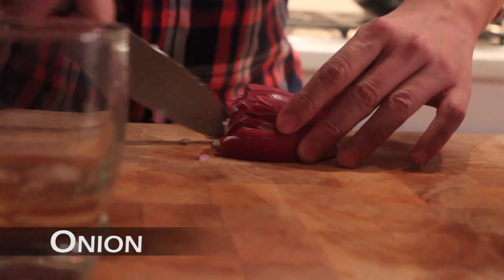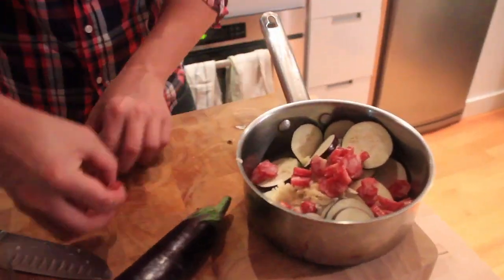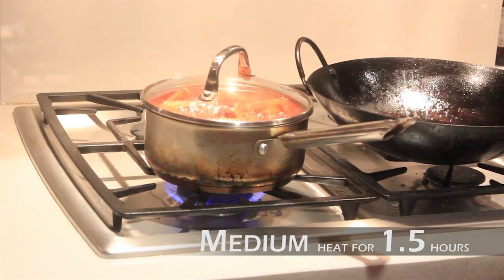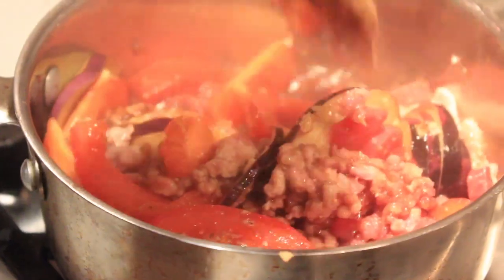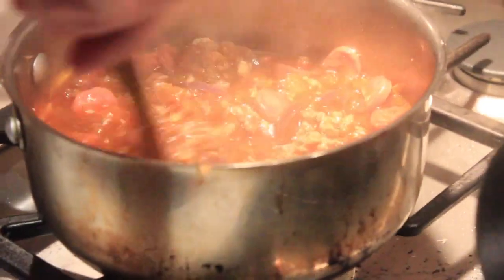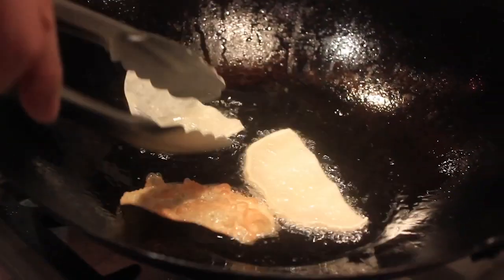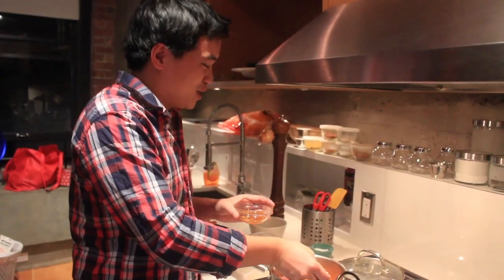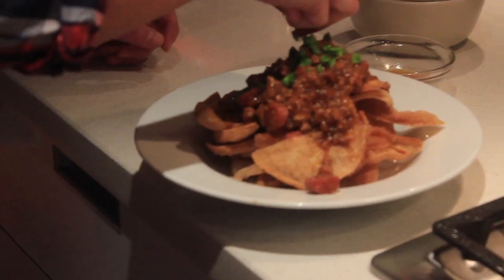Asian Nachos: Latechow - Episode 18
Show us YOUR Latechow - leave a video response, let's see what you made.

-- Ingredients
Chinese Sausage
Ground Pork
Chinese Eggplant
Vine Tomato
Red Onion
Garlic
Soy Sauce
Sweet Light Soy Sauce
Chinese Cooking Wine
Oyster Sauce
Sugar
White Pepper
Wonton Wrapper
Jalapeño Pepper
Ginger
Cilantro

--Credits
Host - Phan Wiantrakoon
Director - Josh Riley

Blood Red Sky

--Special Thanks:
Our Families - For your support and understanding.